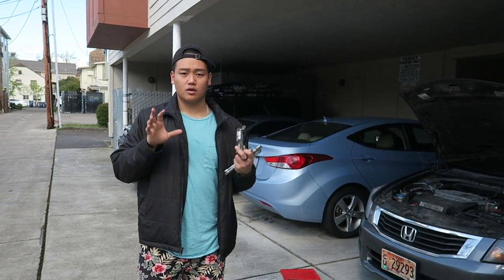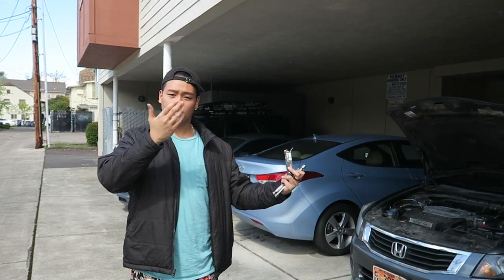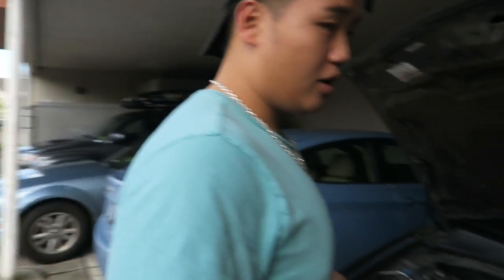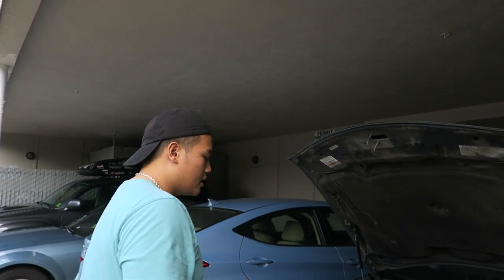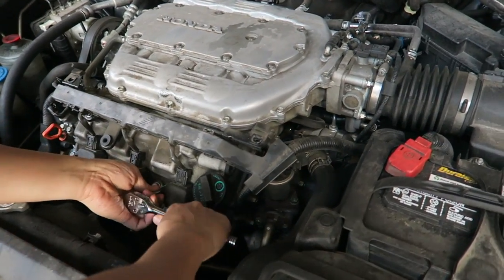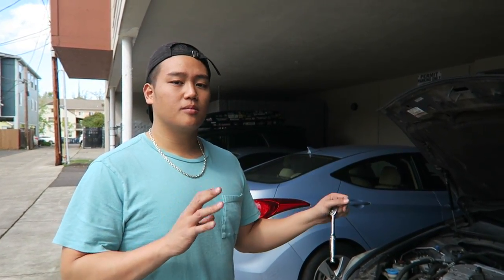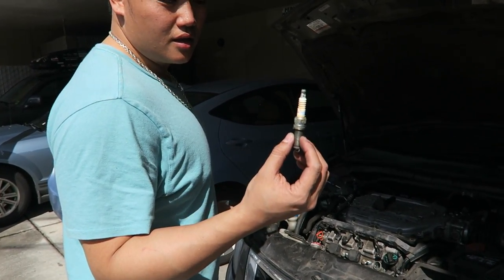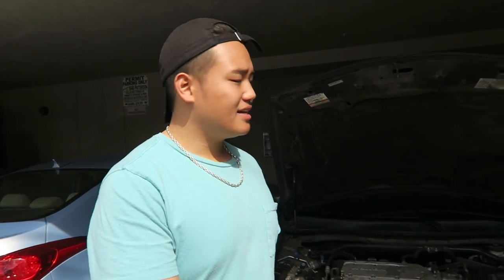How To Replace Spark Plugs in 5 Minutes!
That's right! Watch this video to learn how to replace spark plugs in ANY CAR in 5 minutes!